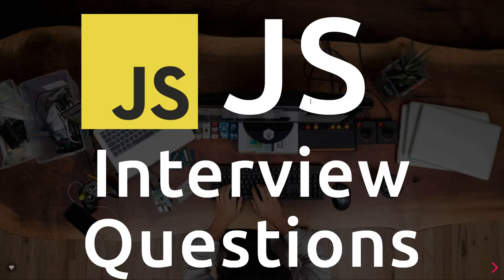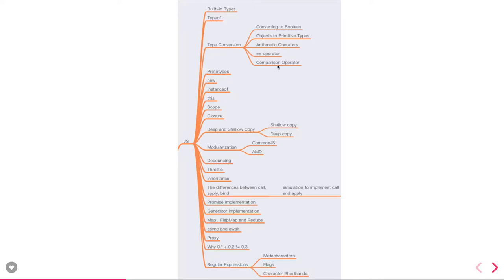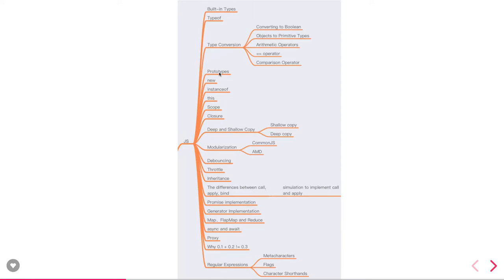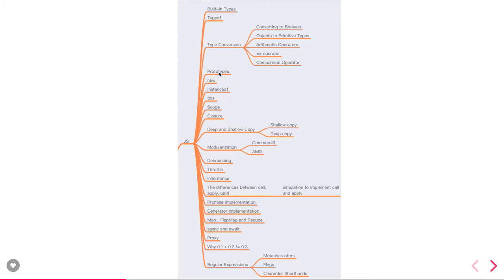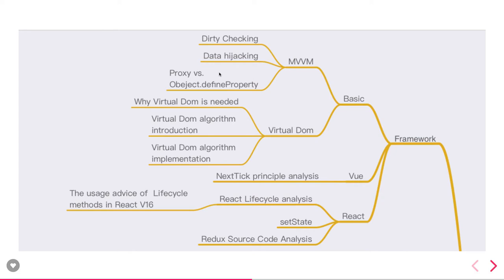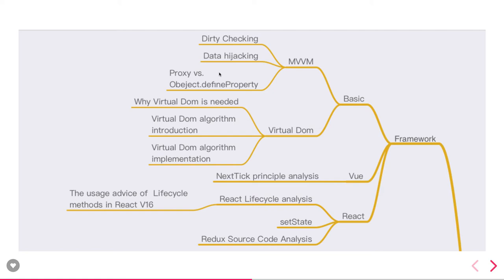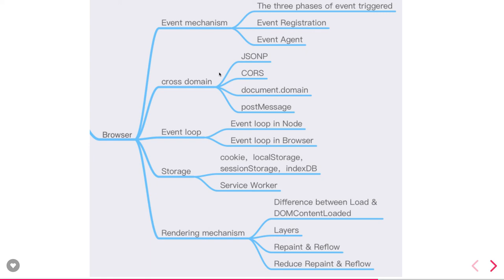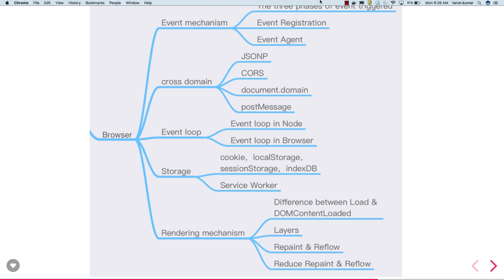Javascript Interview Questions #02